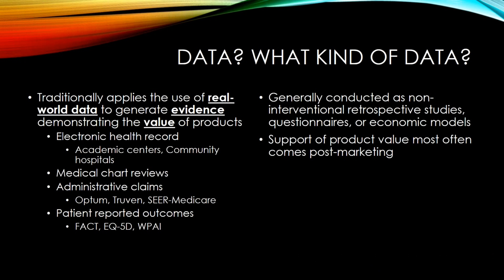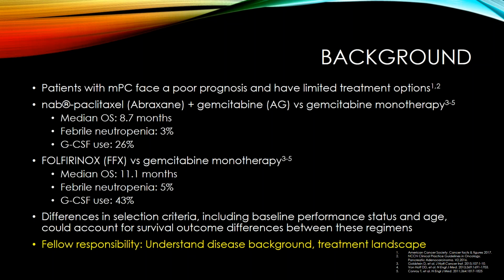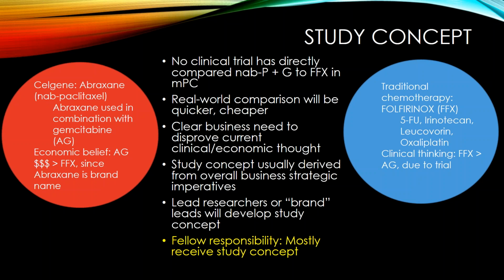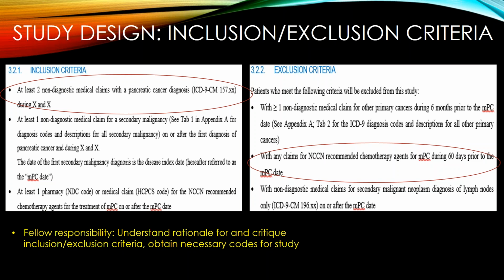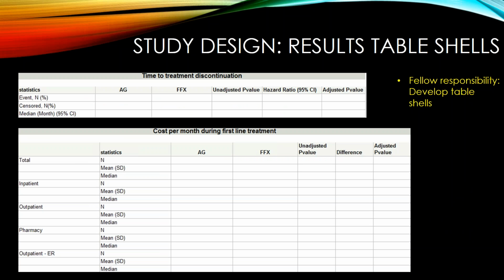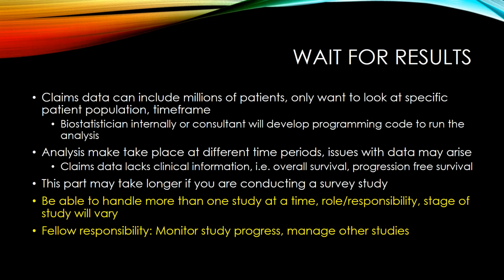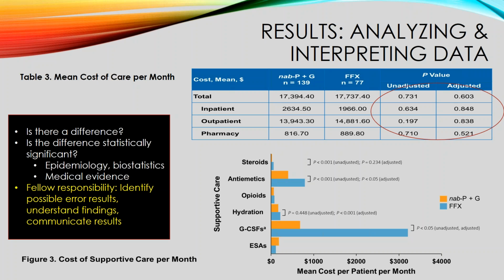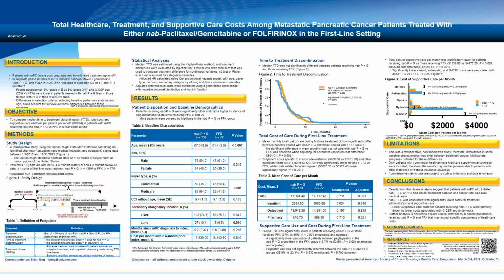2017 03/15 Seminar Series with Brian Ung (From Start to Finish: HEOR Study)